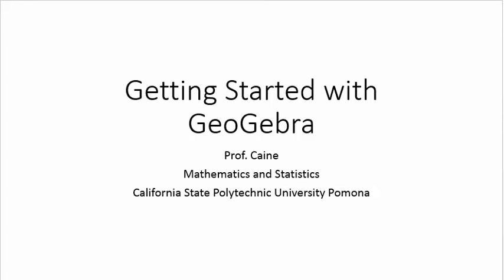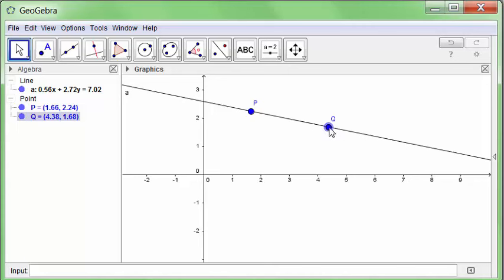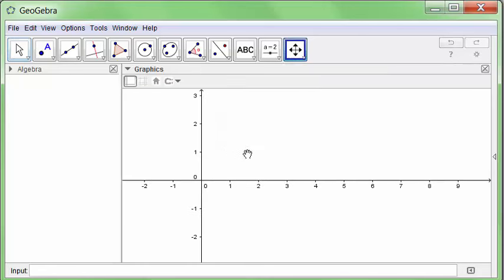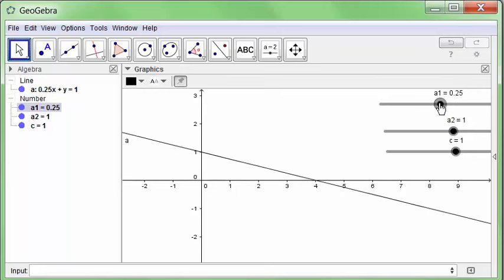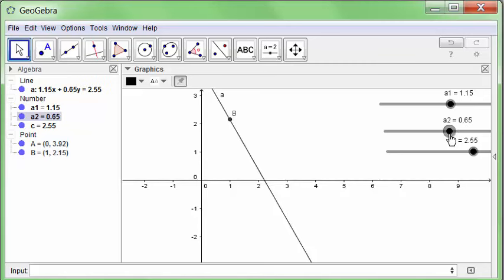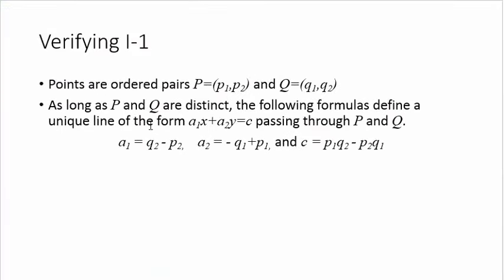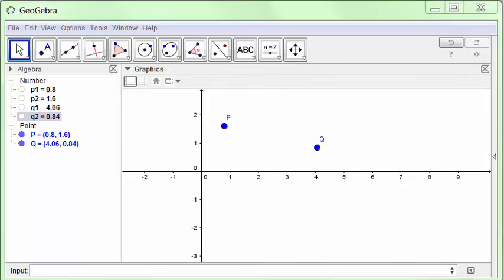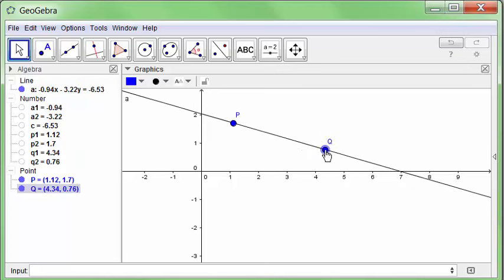Foundations of Geometry, Getting started with GeoGebra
Basics tools and inputs in GeoGebra illustrating the result of the assignment E as a model of incidence geometry.